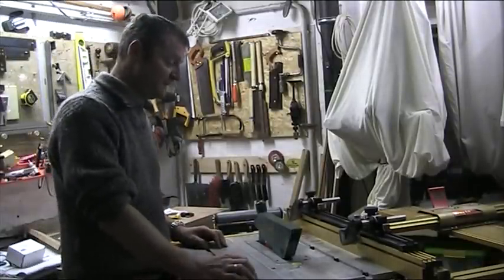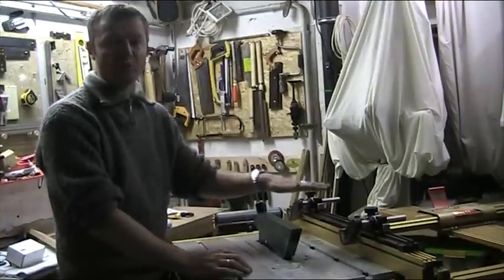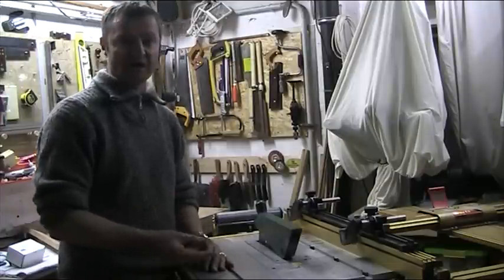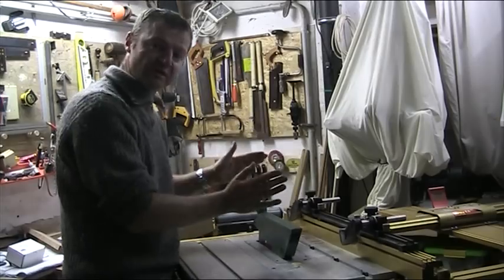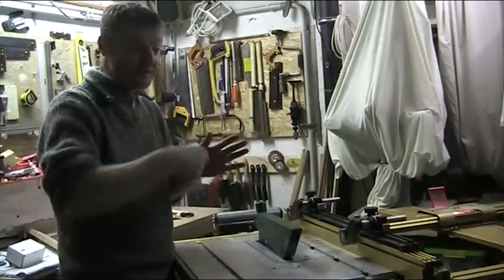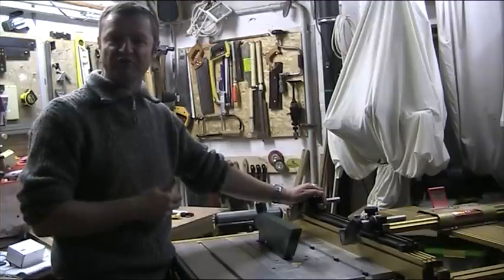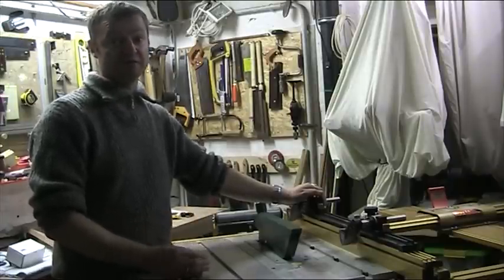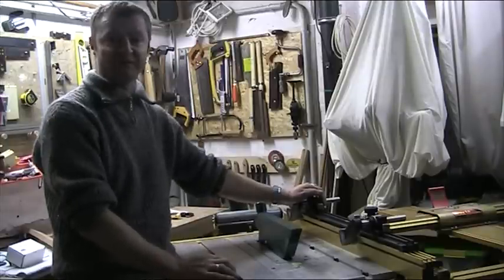Jessem TS Stock Guides - video 5 of 5 - Conclusion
And so this brings me to my conclusion, and the core point I found when I was working with the Jessem TS Stock Guides. Sure, it replaces regular feather boards, it works on European alloy table saws with only an 11mm mitre slot (who needs them with the TS Stock Guides?), and it should fit all table saw fences…. the main point for me was that they are so secure, so stable and so effective, that you can concentrate on the important things when ripping stock – your fingers and the rate of feed into the blade. These 2 points are critical for the safe operation of a table saw, and are the 2 reasons why big accidents can occur. With the risk of kickback virtually eliminated and a straight, secure cut assured, the operator (me) can focus on the important things that make using a table saw safe. And, that’s why I can highly recommend the Jessem TS Stock Guides. Worth every penny.